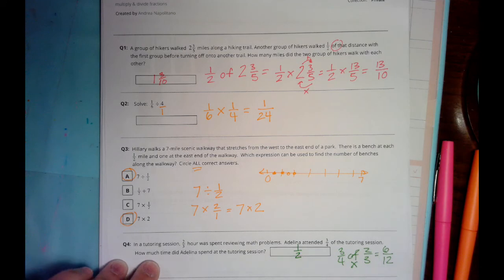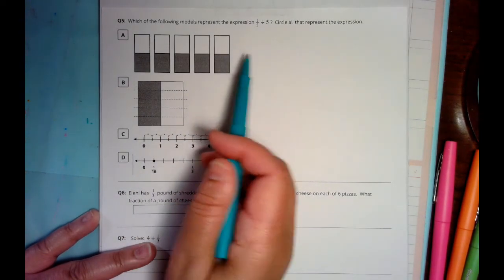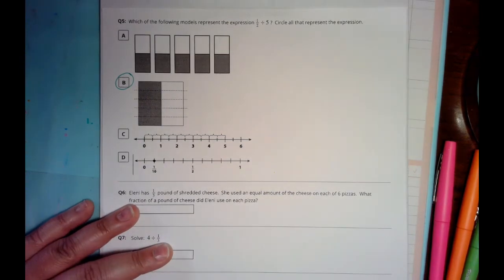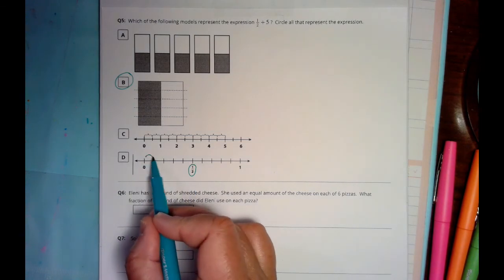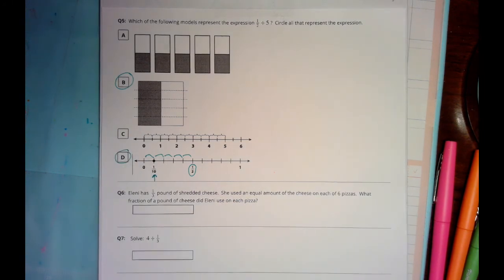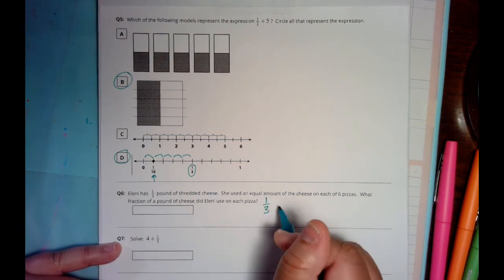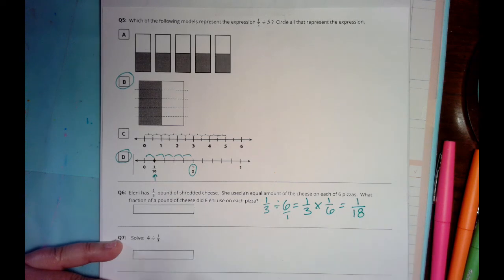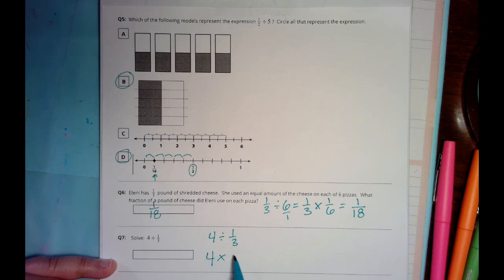Multiplying & Dividing Fractions Test: Answers